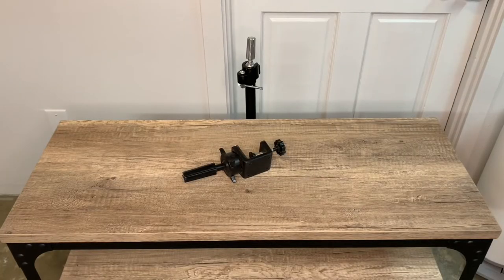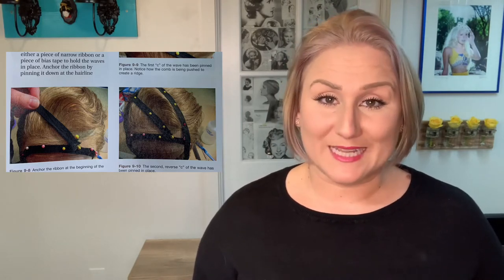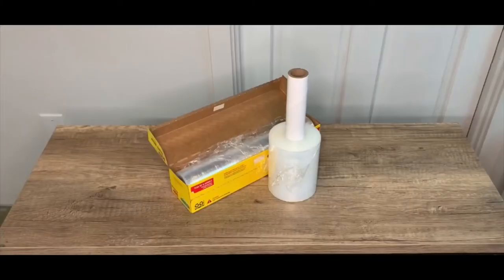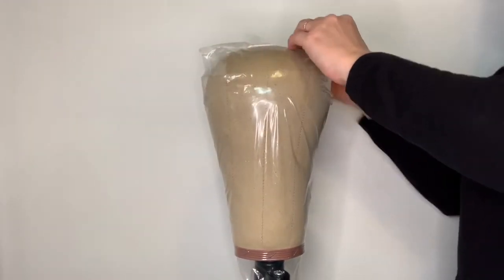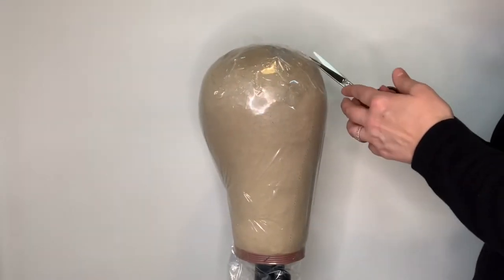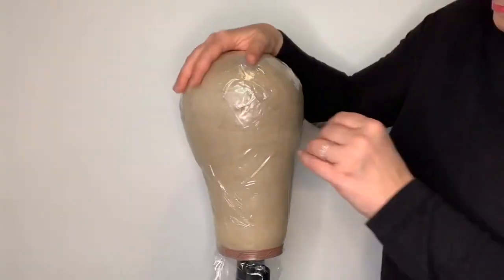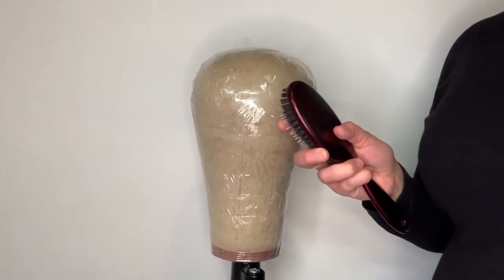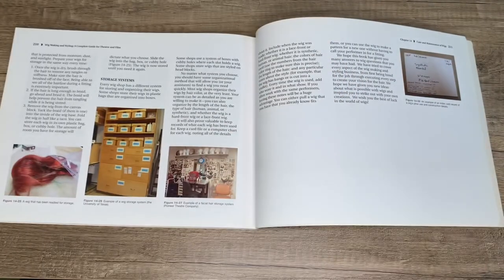Covering your Canvas Wig Block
One of many ways you can cover you canvas wig block to protect your investment and disinfect it.